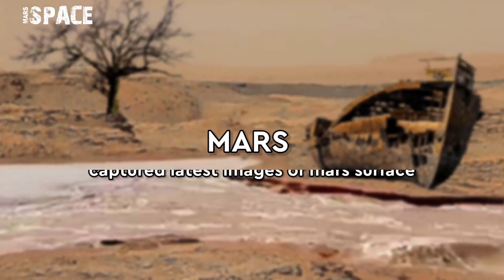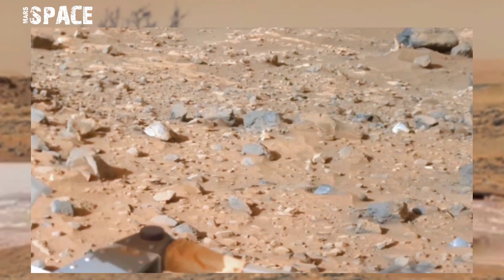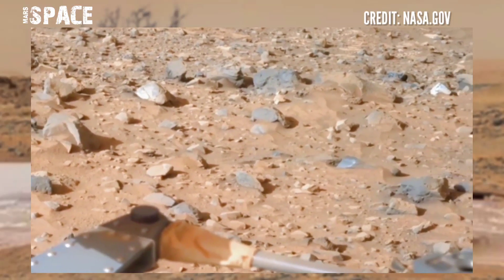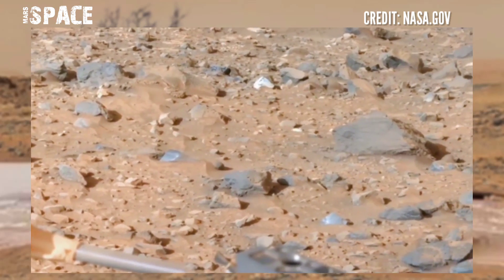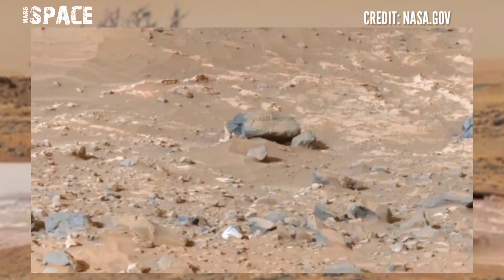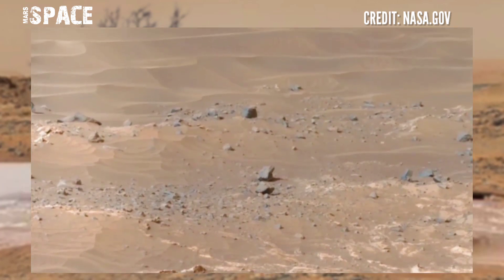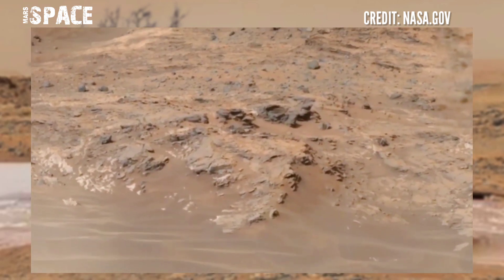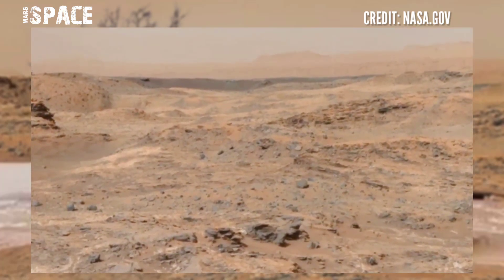Mars Rover: Mars Latest Pictures || Mars New Images: Mars New Video